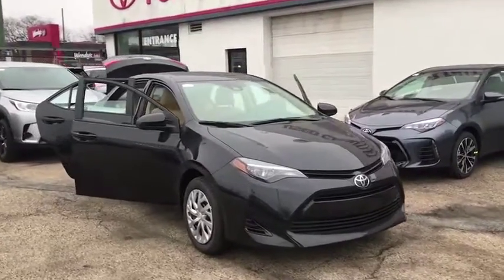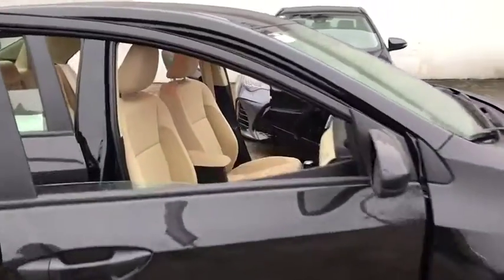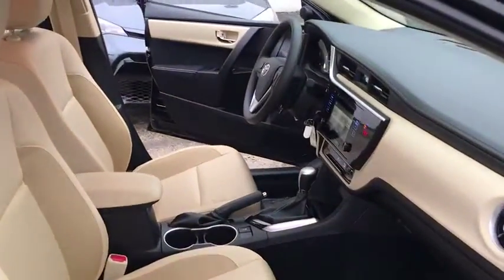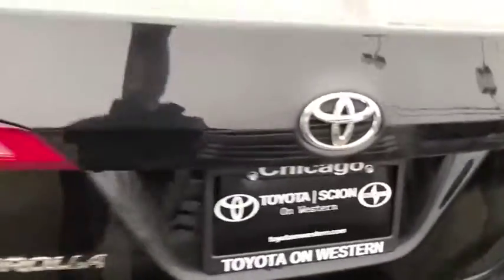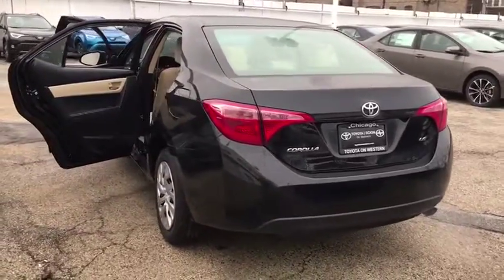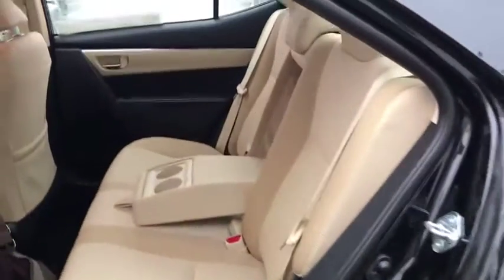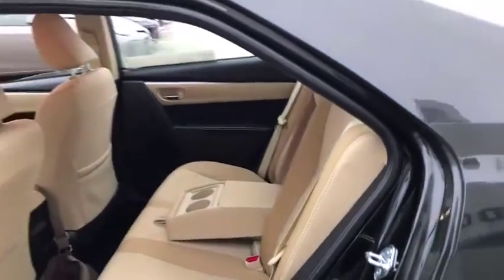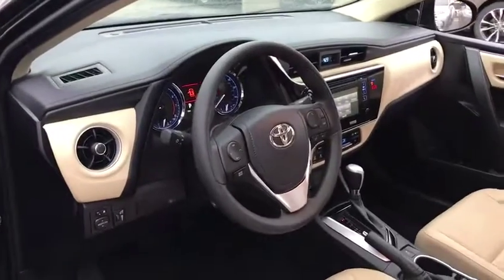2018 Toyota Corolla Countryside, Oak Lawn, Calumet city, Orland Park, Matteson, IL 18726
Black Sand Pearl New 2018 Toyota Corolla available in Countryside, Illinois at Toyota on Western. Servicing the Oak Lawn, Calumet city, Orland Park, Matteson, IL area.

6941 South Western Ave.

Boasts 36 Highway MPG and 28 City MPG! This Toyota Corolla boasts a Regular Unleaded I-4 1.8 L/110 engine powering this Variable transmission. Window Grid Antenna, Wheels: 16 x 6.5 Wide Vent Steel, Variable Intermittent Wipers.*This Toyota Corolla Comes Equipped with These Options *Urethane Gear Shift Knob, Trunk Rear Cargo Access, Trip Computer, Transmission: Continuously Variable (CVTi-S), Torsion Beam Rear Suspension w/Coil Springs, Tires: P205/55R16 All-Season, Strut Front Suspension w/Coil Springs, Steel Spare Wheel, Single Stainless Steel Exhaust, Side Impact Beams.* Visit Us Today *Come in for a quick visit at Toyota On Western, 6941 S Western Ave, Chicago, IL 60636 to claim your Toyota Corolla!